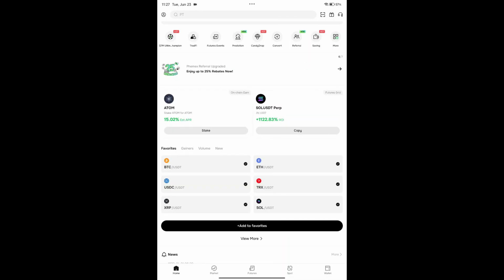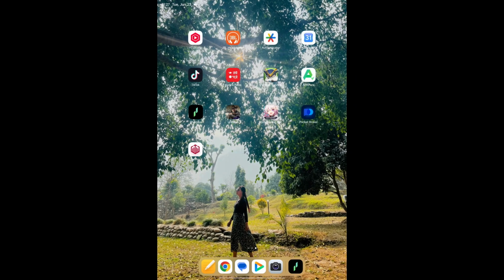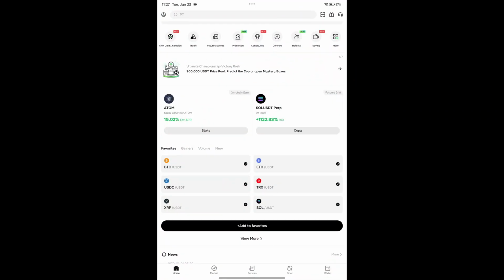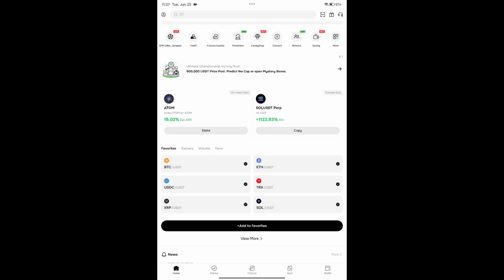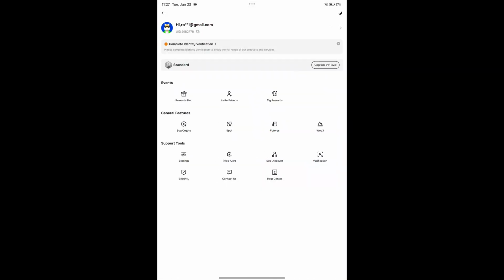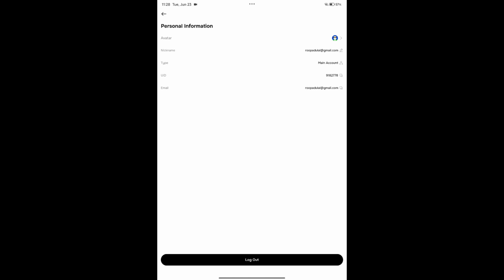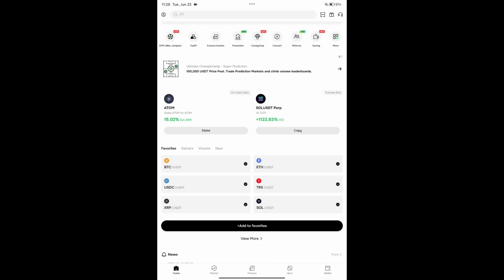How to Find Phemex User ID (Easy Step-by-Step Guide 2026)?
If you’re trying to find your User ID on Phemex, you’re in the right place. In this quick and easy tutorial, I’ll show you exactly where to locate your Phemex User ID step-by-step in 2026.

Your User ID is important for account verification, support requests, and linking services—so knowing where to find it can save you a lot of time.